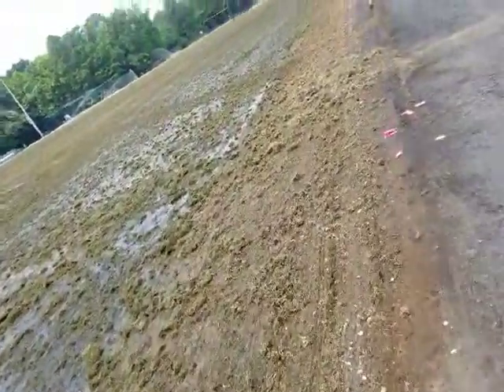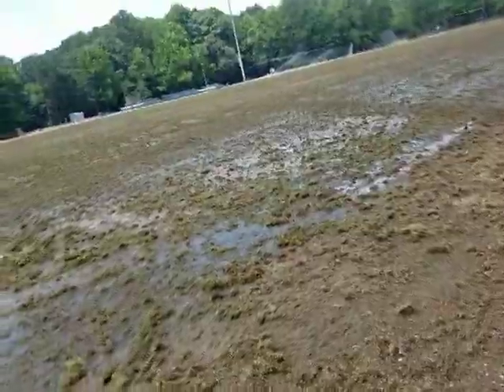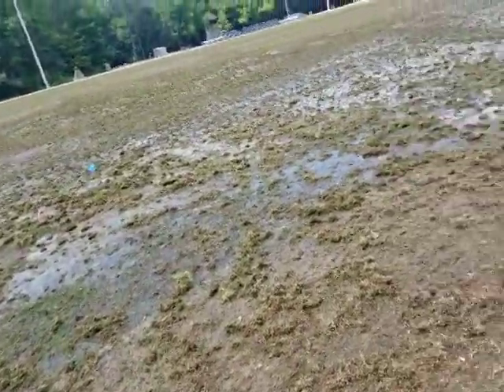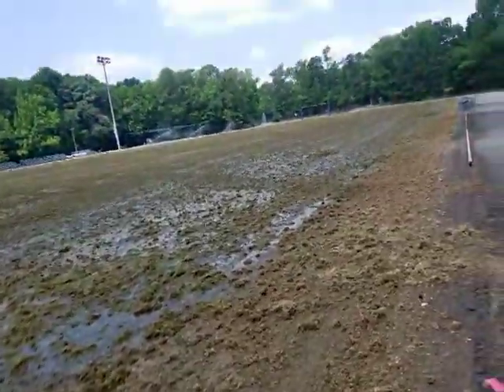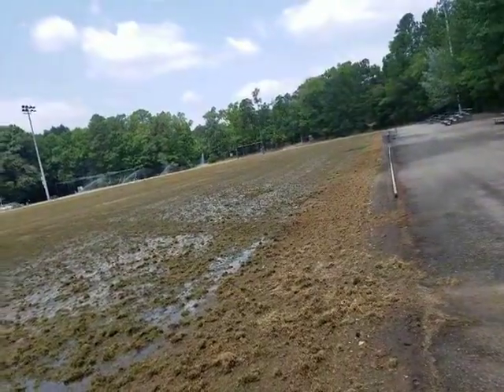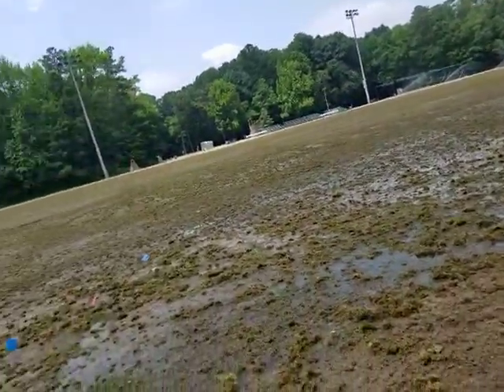muddy field at Bearscott